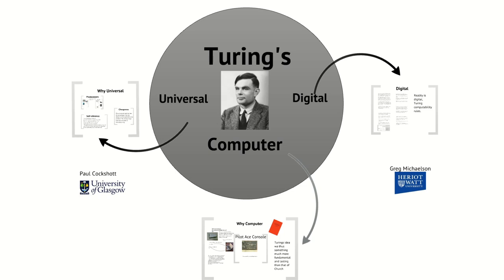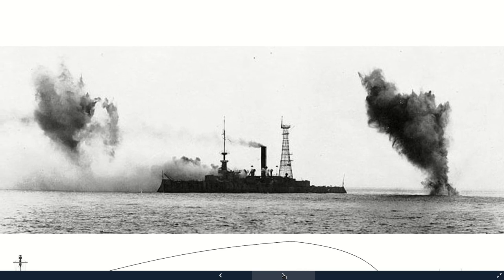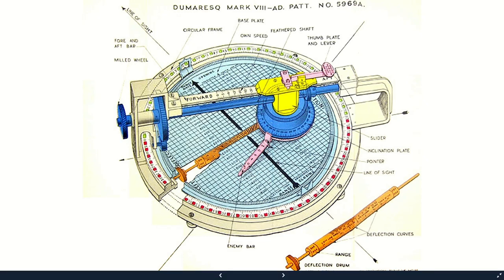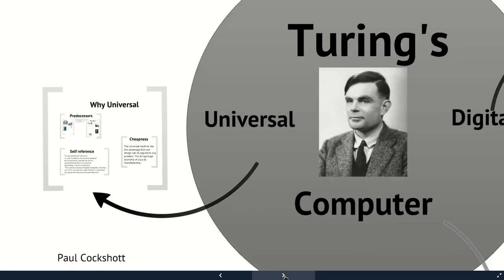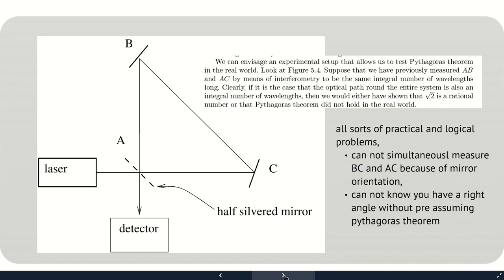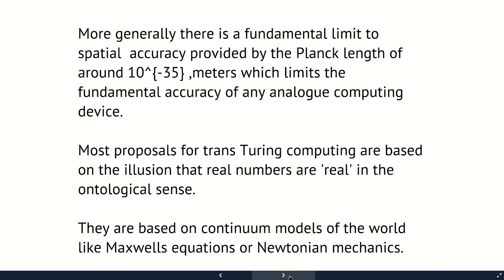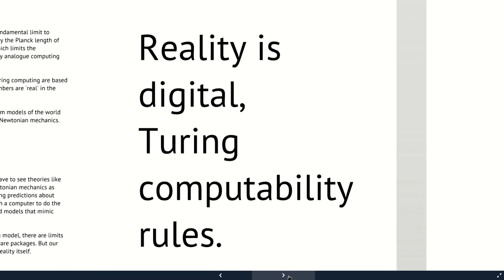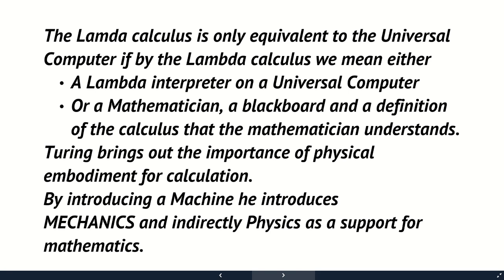Turings Universal Digital Computer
Video of a talk originally given at the Turing Centenary meeting in Canterbury England.